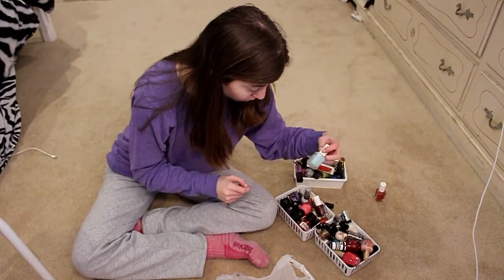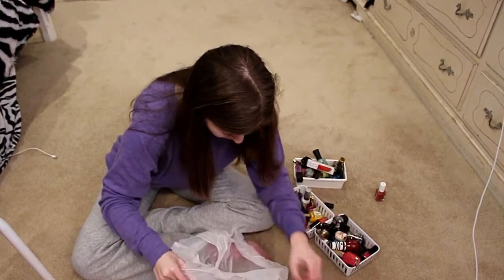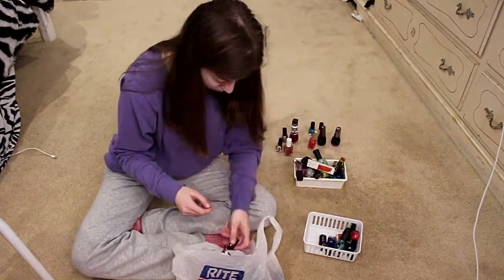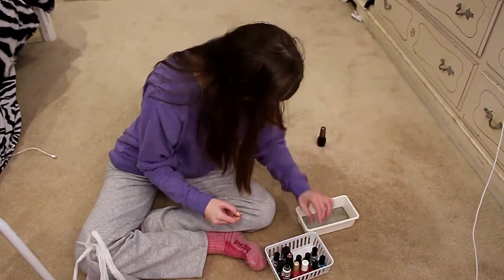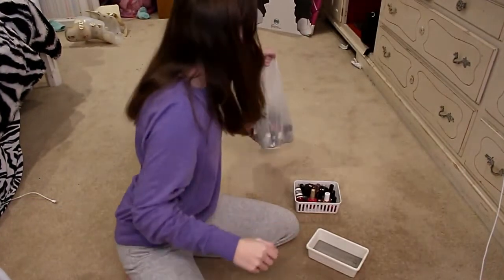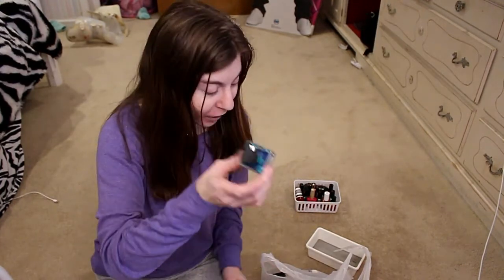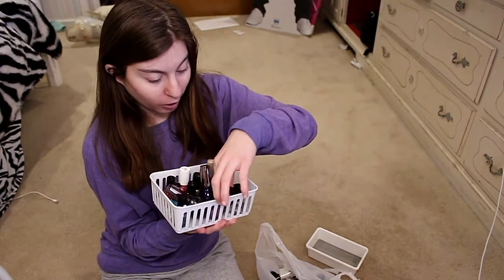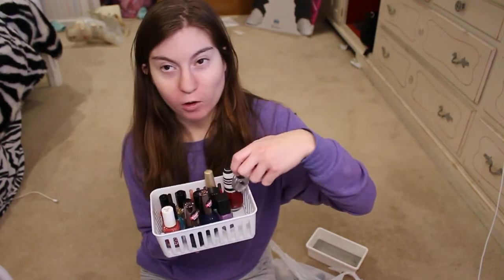Let's Decluter My Nailpolish Collection!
Today video is all about decluttering your nail polish collection. In this video, I show you how I declutter my own nail polish collection!

Editing hacks/green screen transitons used from

Edit: Imovie & Wondershare filorma
Film: Cannon t5i 18-55mm lens
Vlogs: Sonyhx80
xoxo Esther